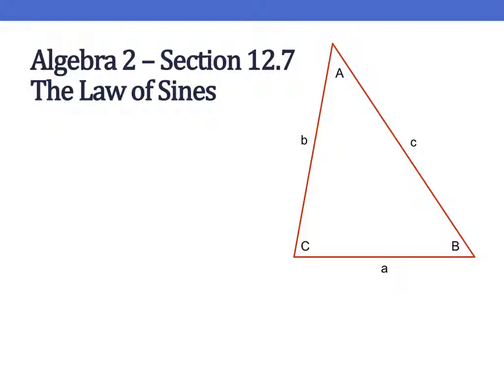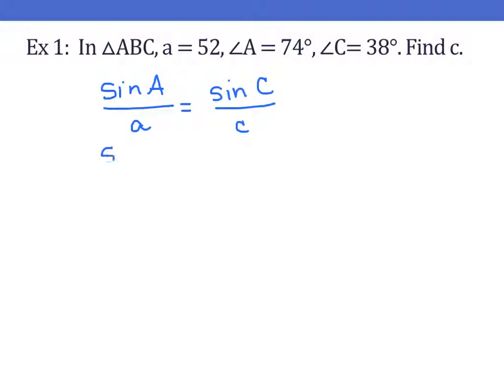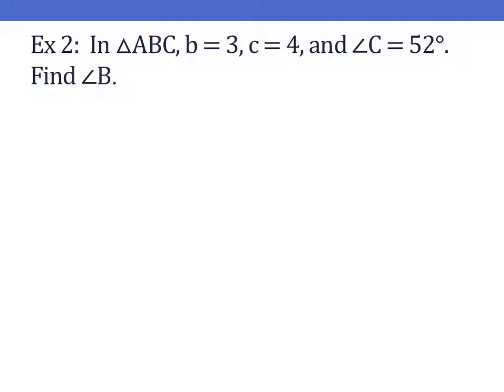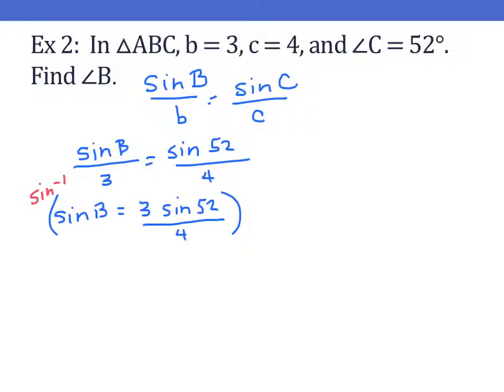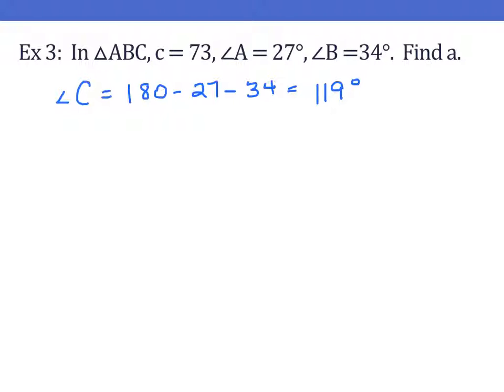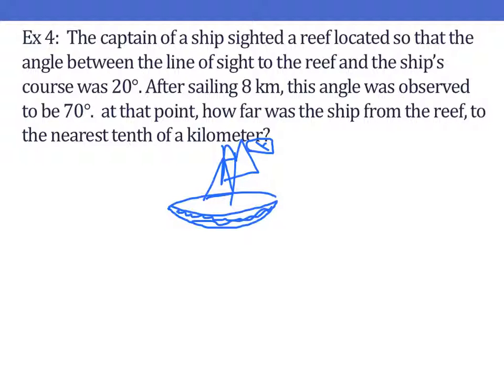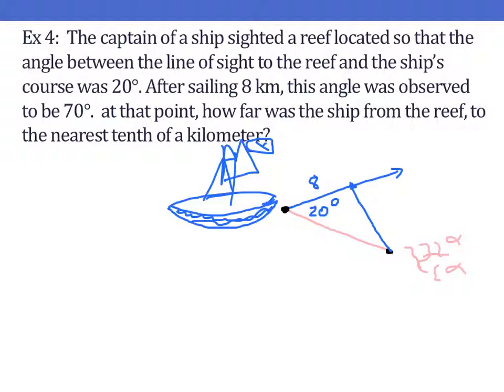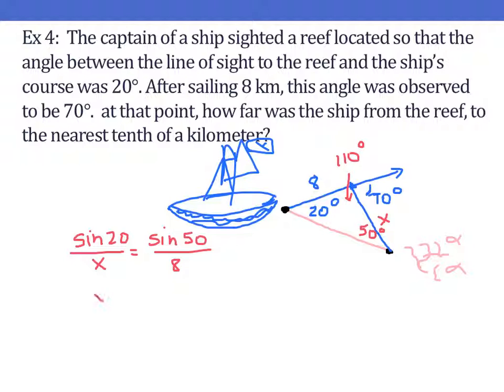Law of Sines